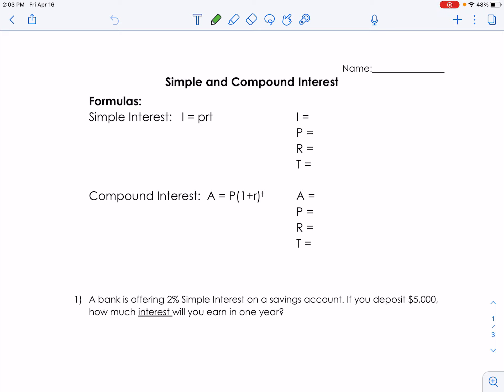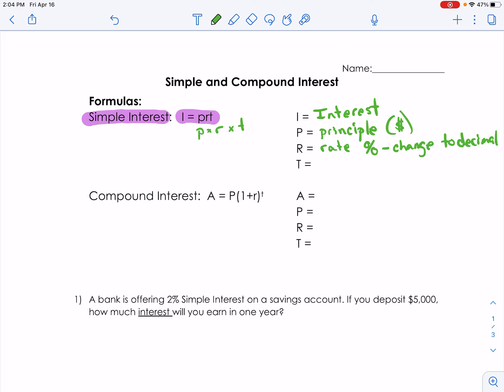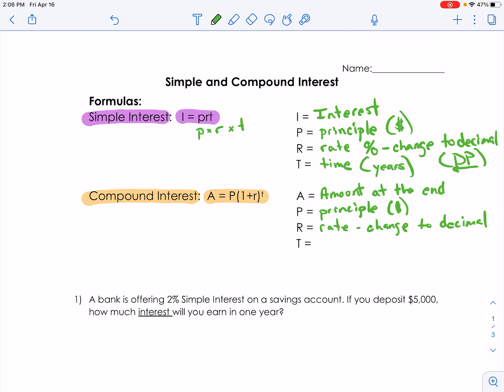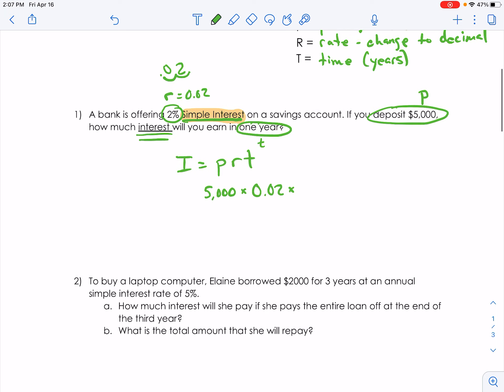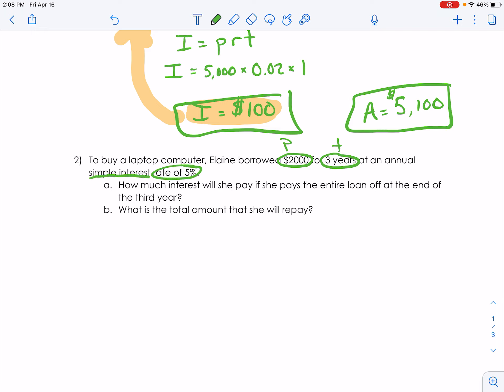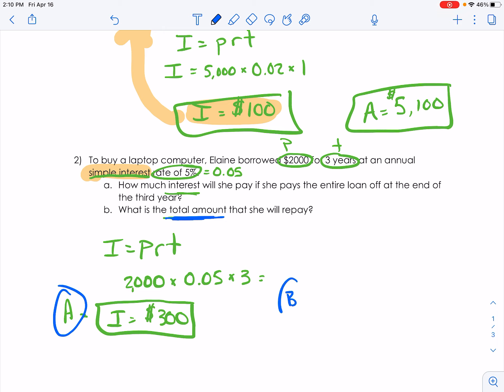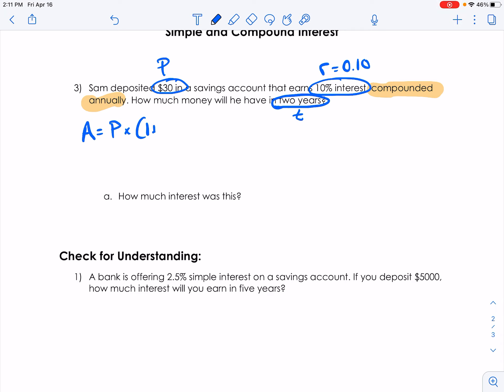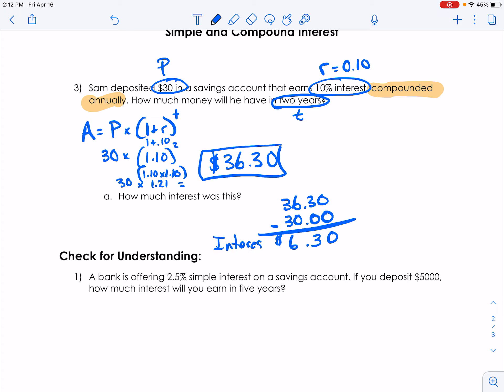Lesson: Simple and Compound Interest